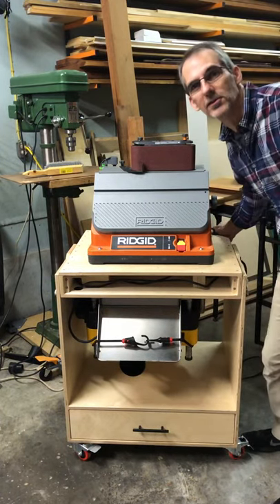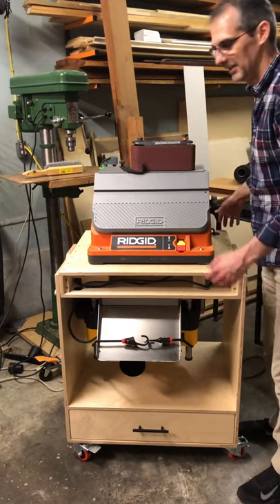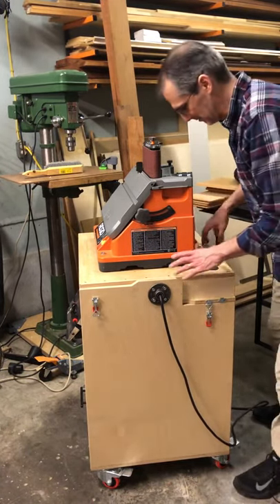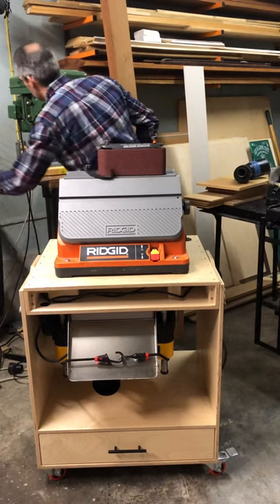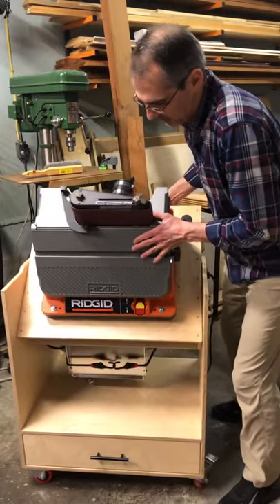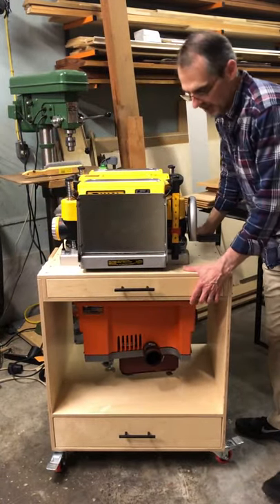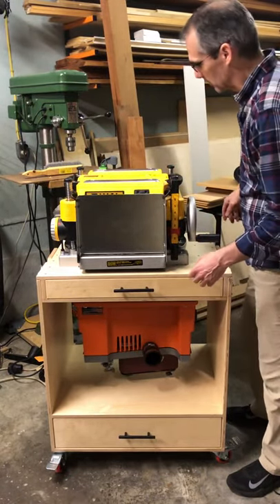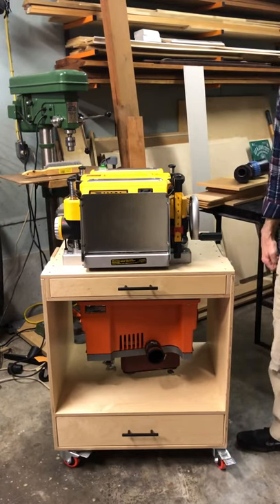Workshop Flip Cart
Flip Cart that I built for my DeWalt Planer and Rigid Sander